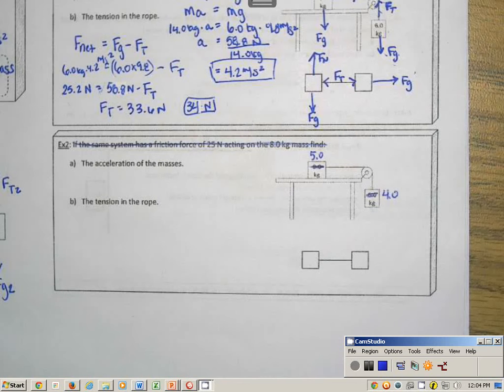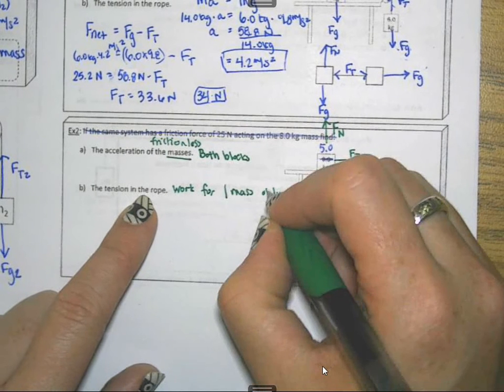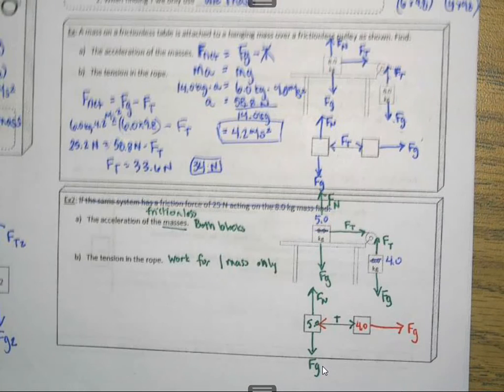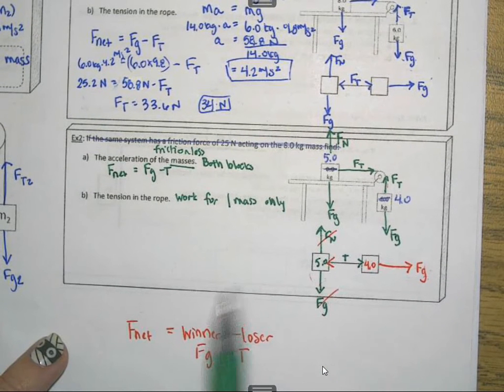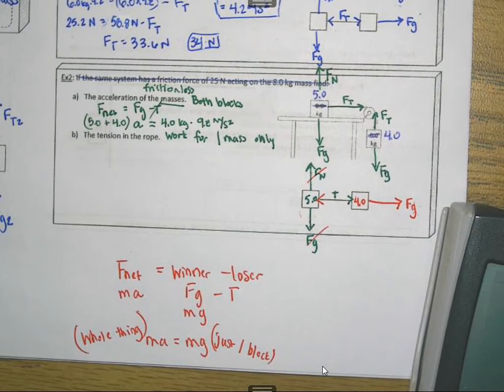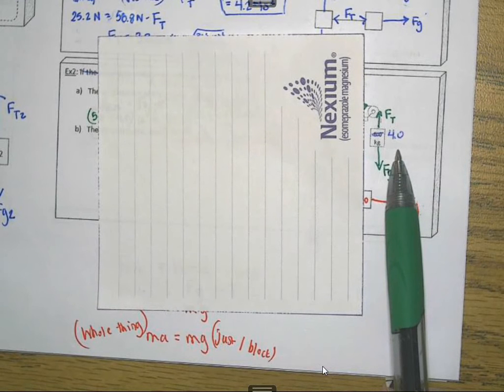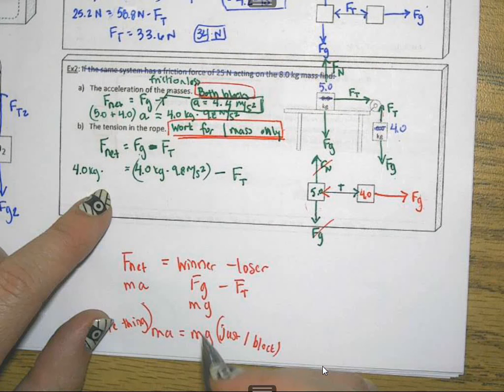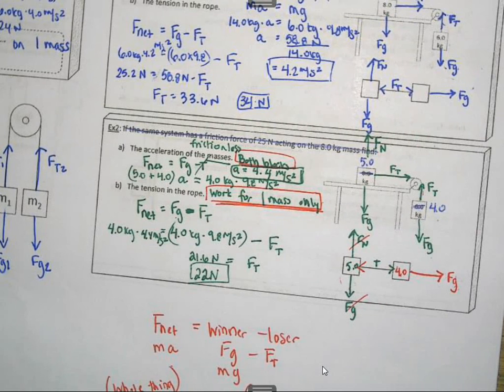tension problems with two masses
Problems with forces that act on two masses attached together.